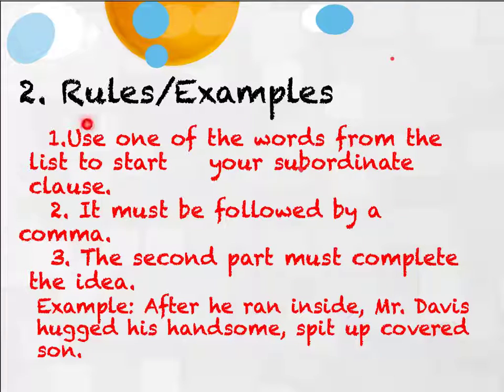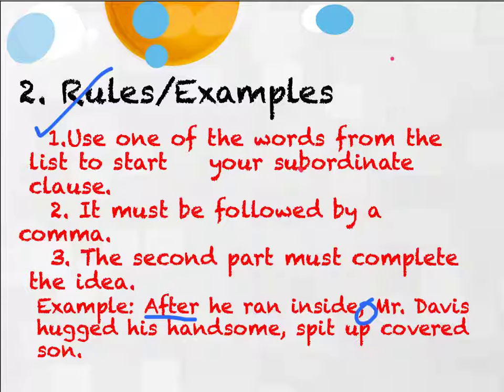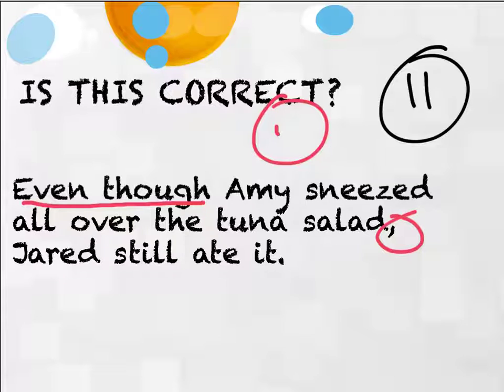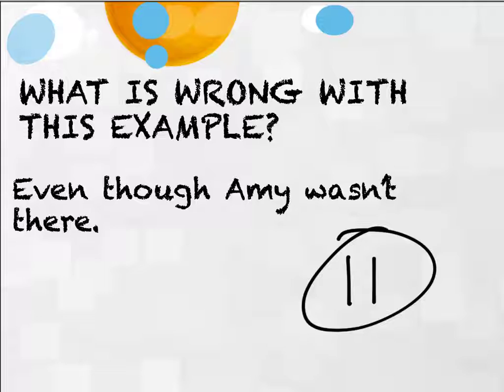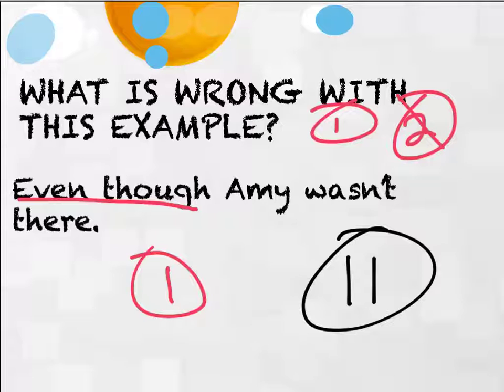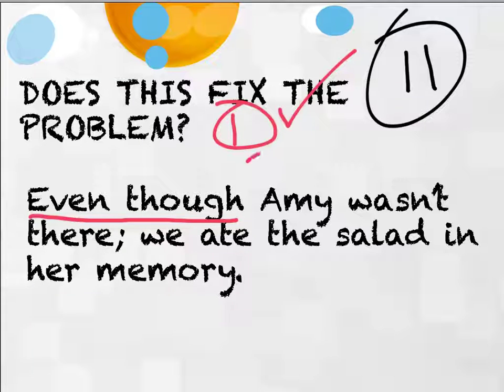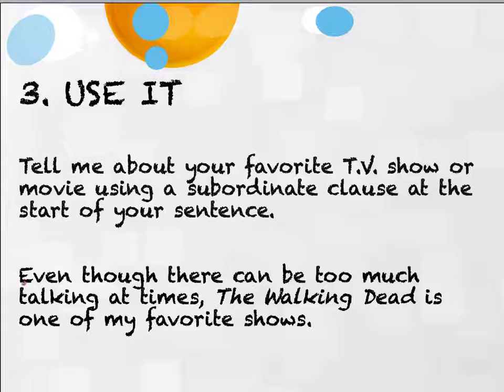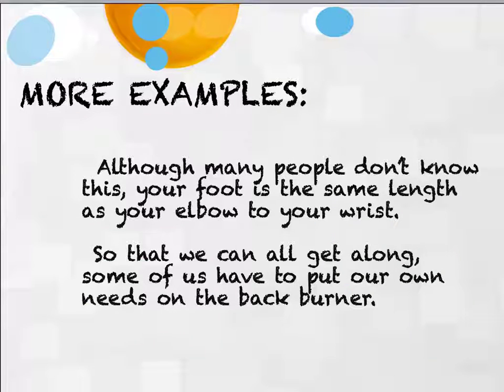starting with a subordinate clause